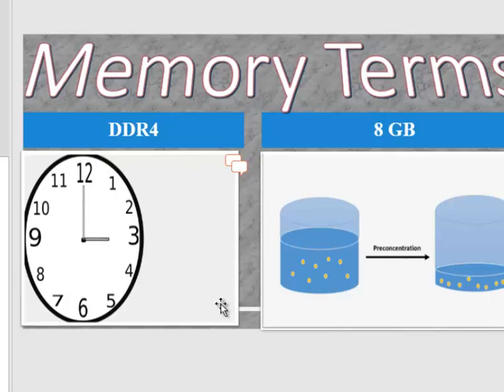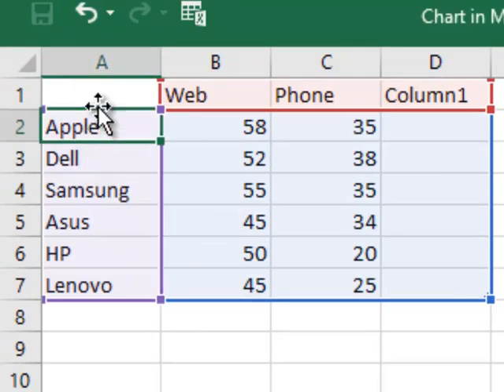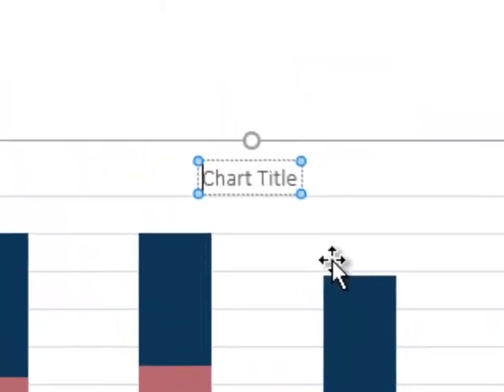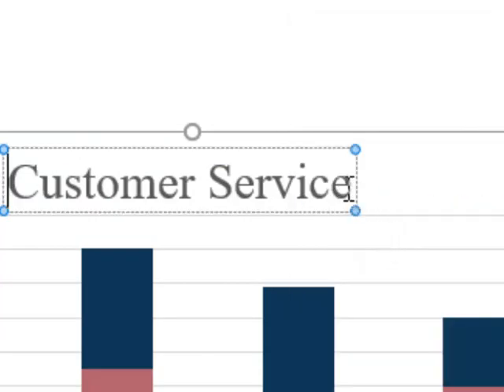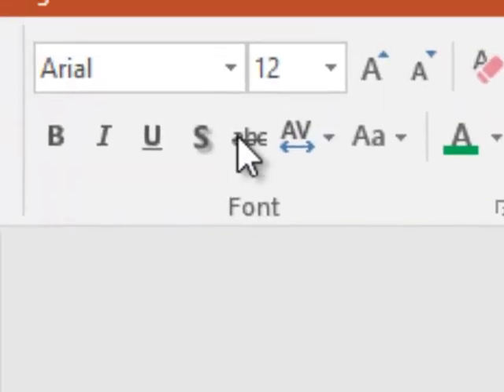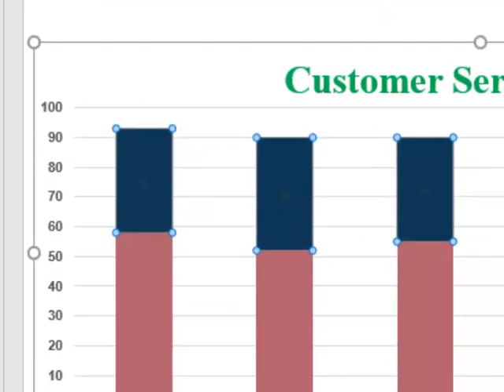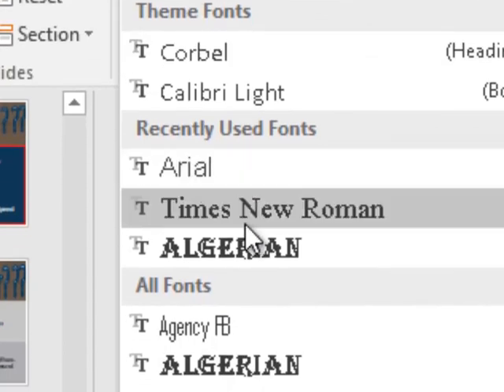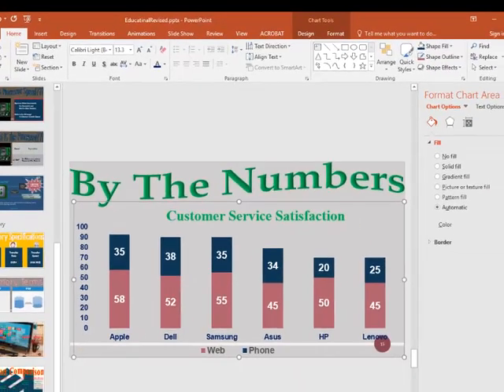Adding and Formatting a Slide with a Chart1